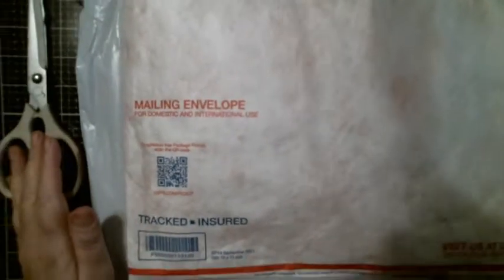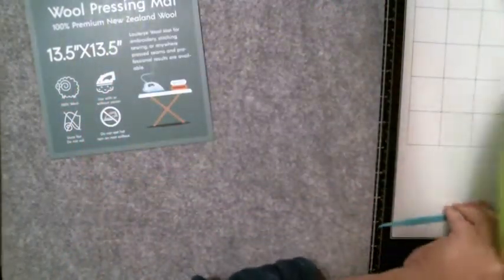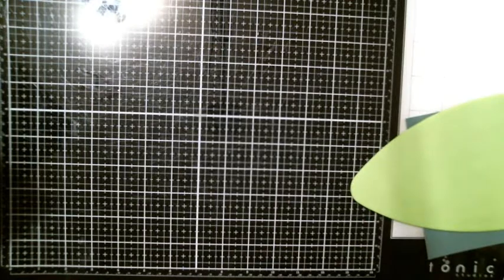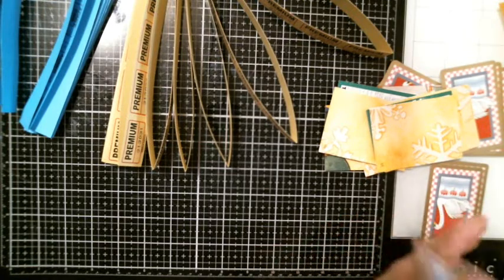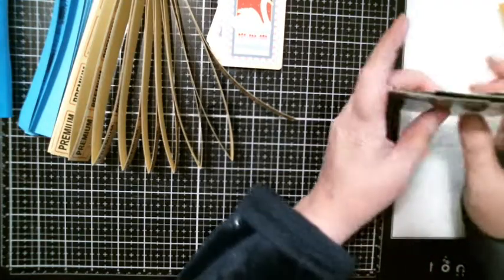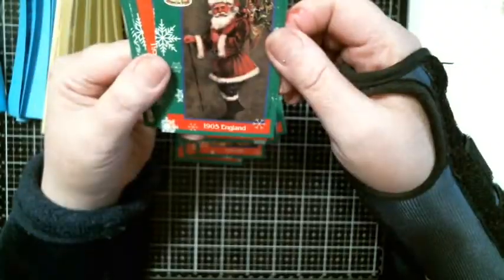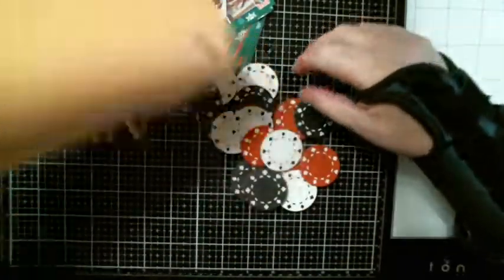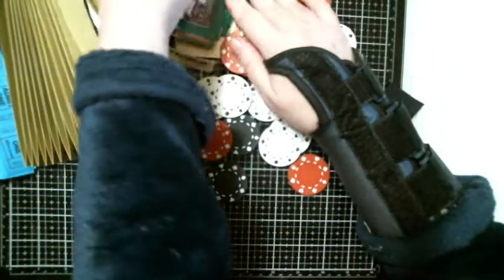Amazon and Friendmail from Stephanie